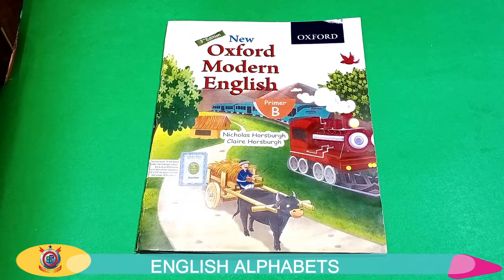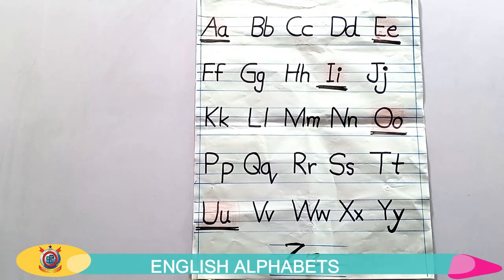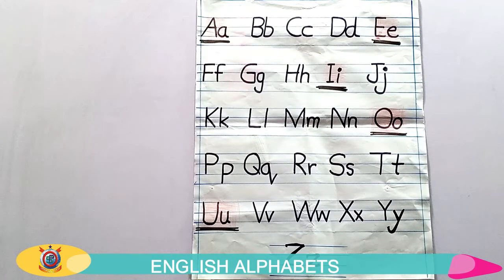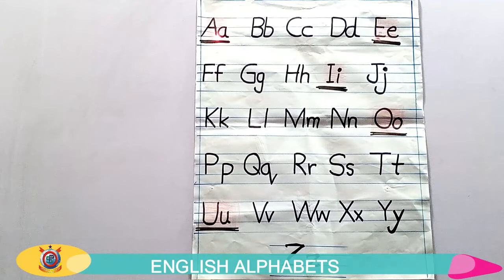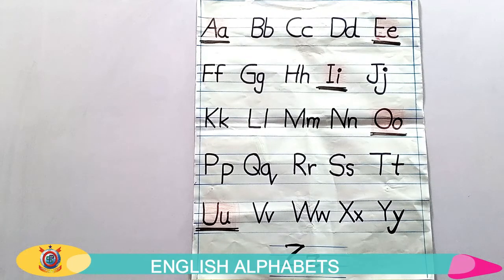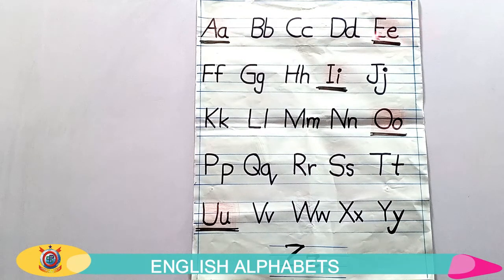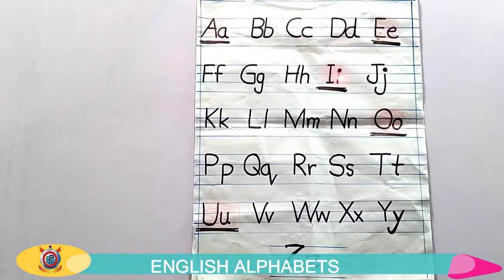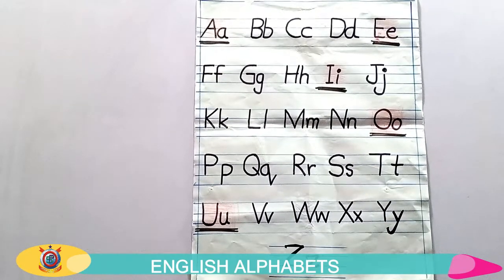English Alpahbets Lecture 1